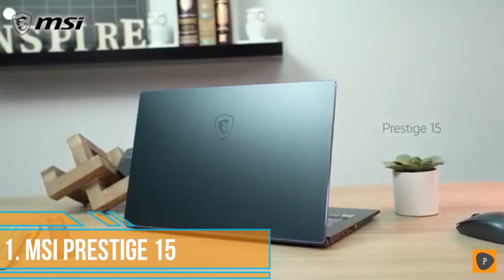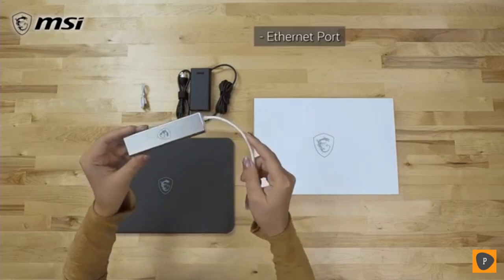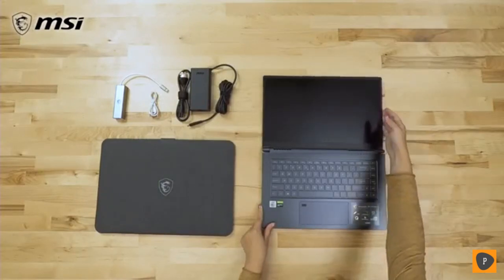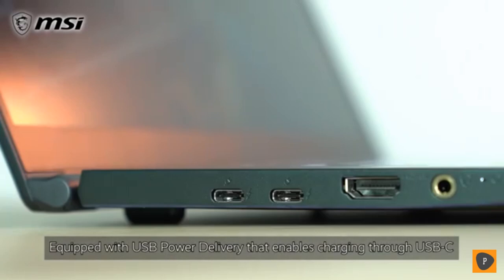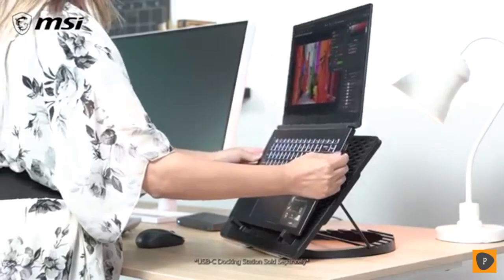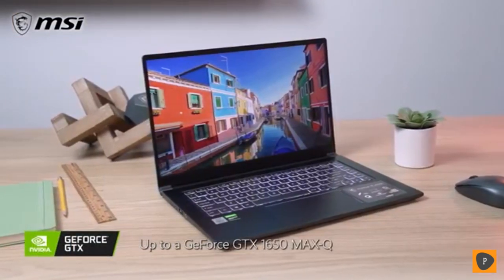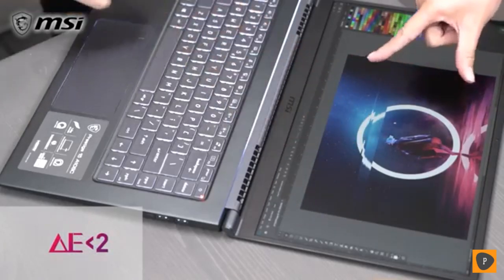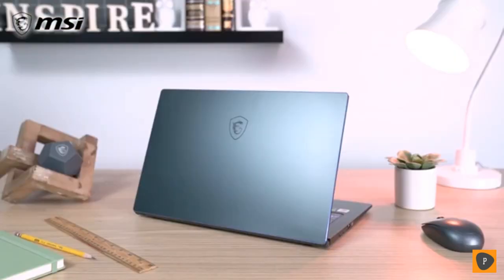Best Video Editing Laptops in 2020 - Top 6 Video Editing Laptop Picks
Links to the best video editing laptops we listed in this video editing laptop review video:
1. MSI Prestige 15

2. Dell XPS 15

3. Lenovo Legion 5

4. Acer Predator Helios 300

5. Razer Blade 15

6. ASUS ROG Zephyrus G14

In this video we picked the top 6 best video editing laptops on the market in 2020. We made this list based on our personal opinion, and we ranked them in no particular order after we did our research based on their price, connectivity, power, speed, memory, battery life, wireless range,  quality, durability, brand reputation and more. When it comes to business, and office work, nothing beats investing in a solid laptop, that's specifically designed for video editing. The best laptops for video editing will combine cutting edge productivity features with slimline designs and long battery life that provides mobility and productivity which are essential functions for any video editor. If this video was helpful to you, please remember to leave a like and subscribe to our channel to see more videos like this in the future, and if you have any questions related to the laptops for video editing which are listed here, leave a comment down below and we will get back to you as soon as we can.